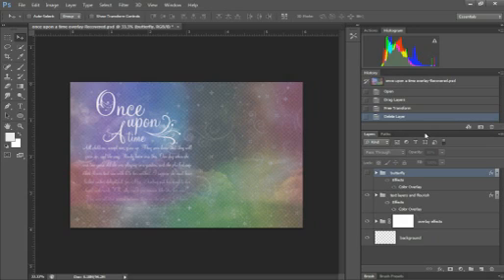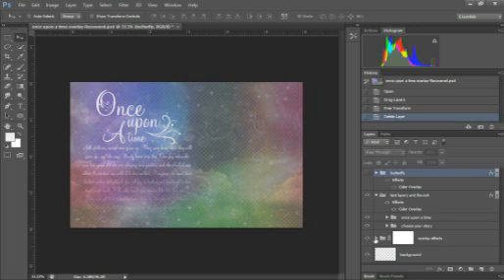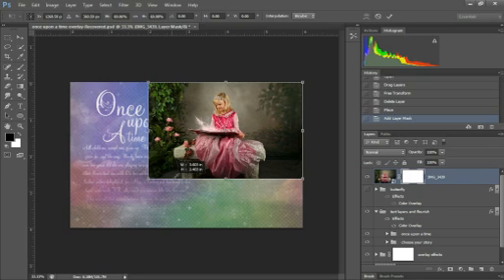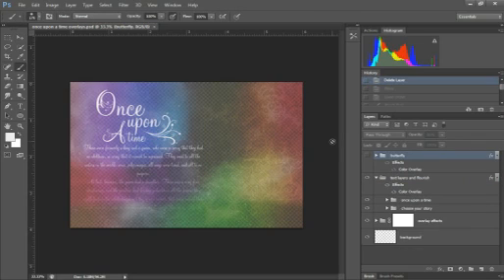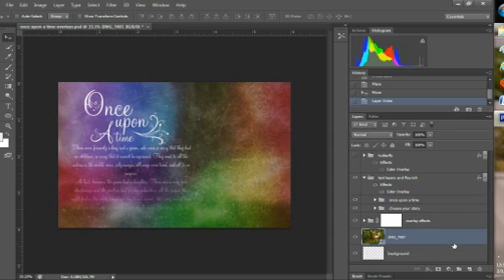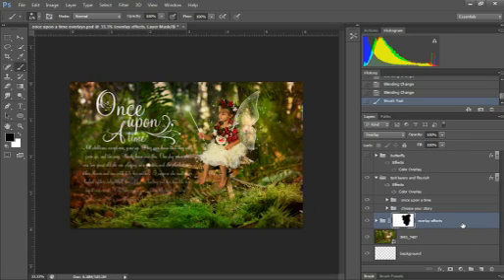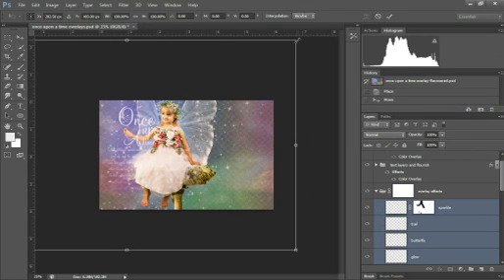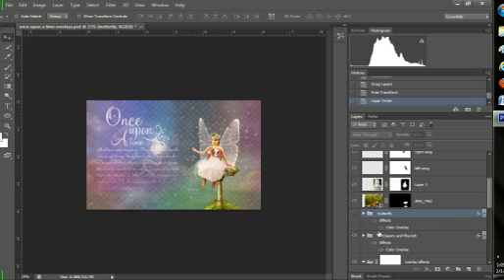Photoshop Tutorial on How to use my Once Upon a Time Overlay for princess and fairy photographers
This Photoshop PSD file of my Once Upon a Time overlay can be found on Etsy